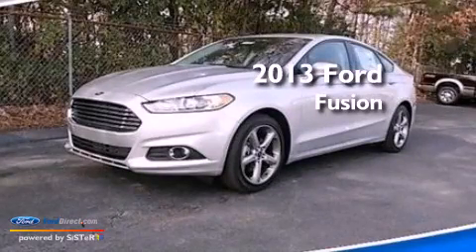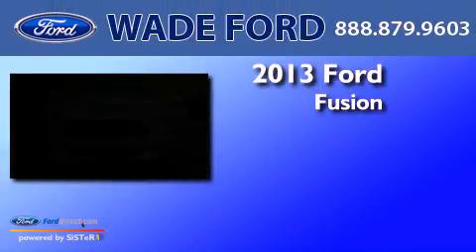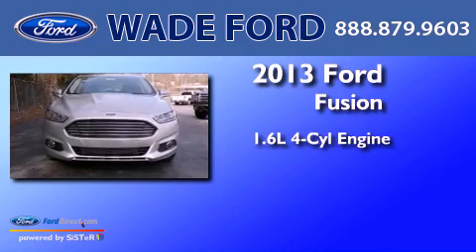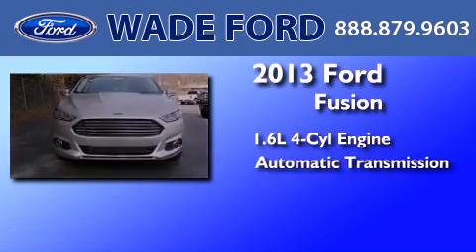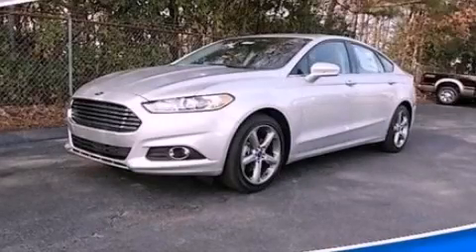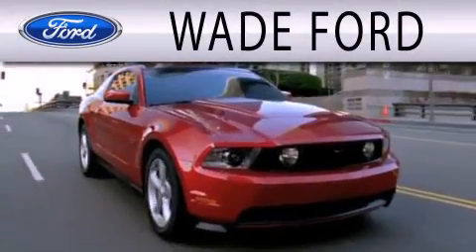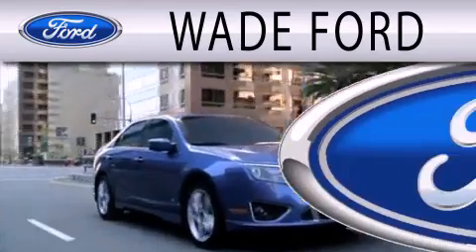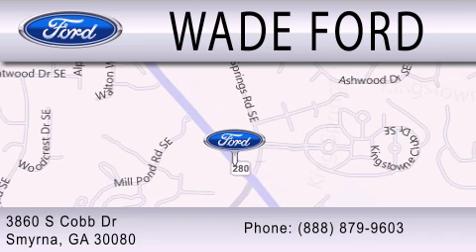2013 FORD FUSION Sandy Springs GA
Year : 2013
 Make : FORD
 Model : FUSION
 Engine : 1.6L I4 16V GDI DOHC TURBO
 Trans . : AUTOMATIC
 Exterior : INGOT SILVER

 Interior : BLACK
 Stock : DR130652